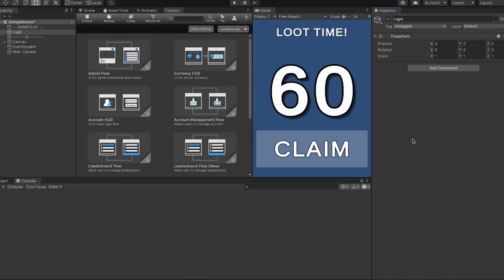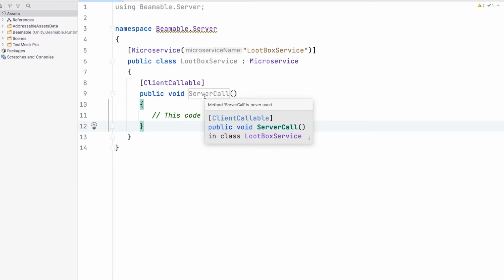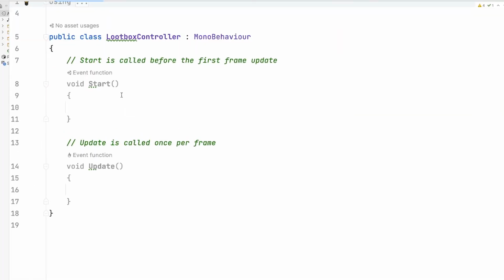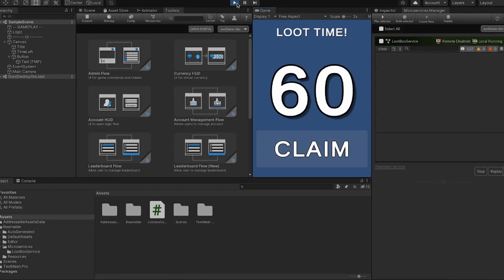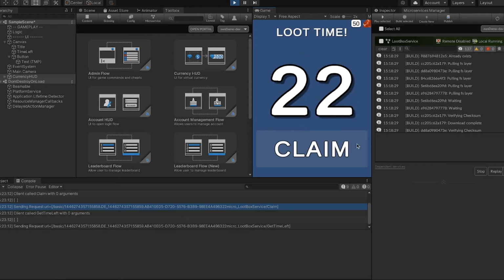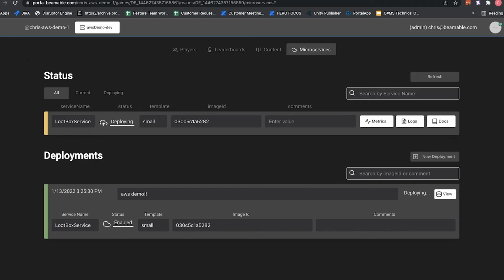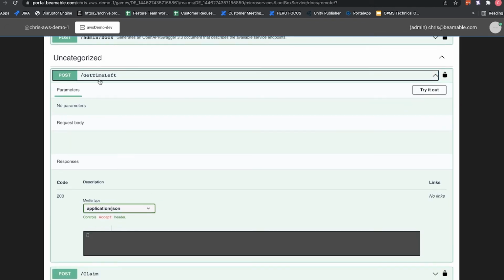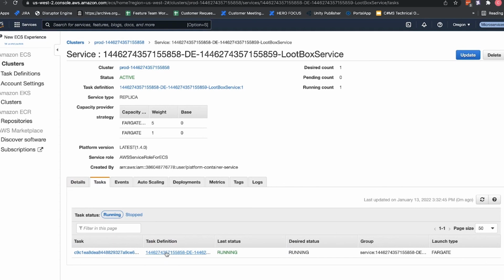Beamable Loot Box Game Sample Project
► Start 0:00